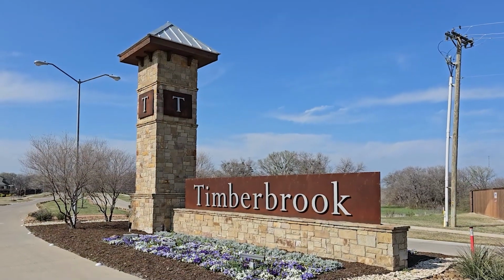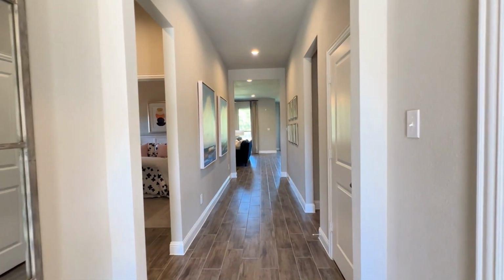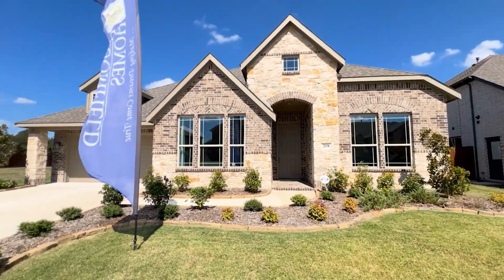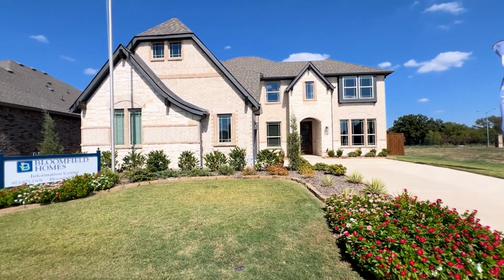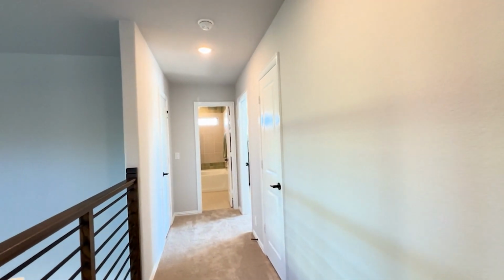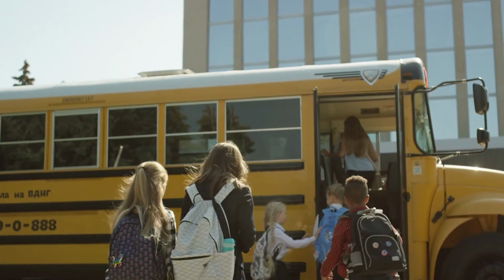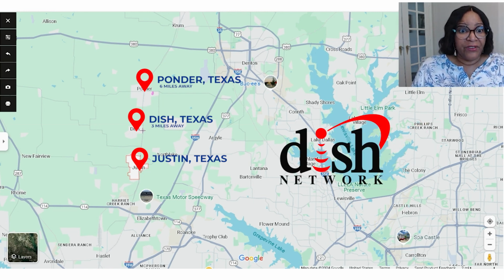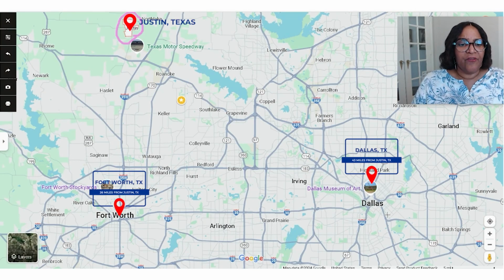Just In JUSTIN TEXAS: Discover TIMBERBROOK | Fastest Growing Community In DFW Texas Area | TX Homes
Are you thinking about moving to Justin Texas? Let’s discover Timberbrook in Justin Texas today!
Explore the charm and opportunity in Timberbrook, a hidden gem located just north of Fort Worth Texas. This fast-growing community offers a perfect blend of small-town Western heritage with big-city sophistication, making it an ideal place for families and professionals alike. In this video, we give you an exclusive tour of Timberbrook, showcasing top builders like Impression Homes, Bloomfield Homes, and Sandlin Homes. Discover the variety of home plans available, each offering unique features that cater to different lifestyles and budgets.
Join us as we explore the amenities that make Timberbrook a vibrant community—playgrounds, parks, and nature trails, along with plans for an elementary school right within the neighborhood! Plus, learn about the nearby attractions in the city of Justin Texas, from the local charm of Justin Texas Discount Boots and Outfitters to the high-speed thrills at the Texas Motor Speedway. There’s always something to see and do, making it a wonderful place to call home.
I’d love to help you make a smooth move to Justin Texas!
00:00 - Intro to Just In Justin Texas: Discover Timberbrook
02:13 - House 1: Impression Homes in Justin TX
06:13 - House 2: 1 Story- Bloomfield Homes in Justin TX
09:23 - House 3: 2 Story- Bloomfield Homes in Justin TX
12:22 - House 4: Sandlin Homes in Justin TX
13:12 - Things To Do In and Around Timberbrook in Justin TX
20:26 - Why need a Realtor?
21:25 - Wrap up to Just In Justin Texas: Discover Timberbrook
📅Free Real Estate Consultation:
This channel is all about living in Dallas Texas, moving to Dallas TX, and relocating to Dallas Texas. We also cover living in the Village of Woodland Springs Texas suburbs, moving to the Heritage Texas suburbs, relocating to the Haslet Texas Suburbs & Fort-Worth TX Suburbs.

If this is your first time to this channel, and you want to know everything about buying a home, selling a home & the pros and cons of living in Dallas Texas then subscribe and tap the bell 🔔 for notifications to be the first to know about the current market & homeowner trends in Dallas TX. 😃

We get calls and emails every day from people just like you, looking for help in making their move to Dallas Texas and we absolutely love it! Whether you are moving in 9 days or 90 days, give us a call, shoot us a text, or send an email so we can help you make a smooth move to Dallas Texas, Fort-Worth TX & the surrounding areas.